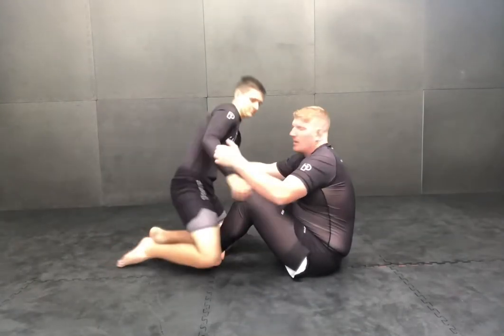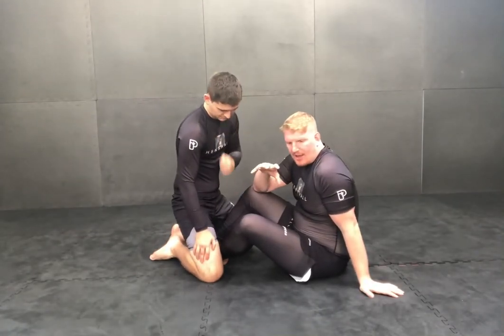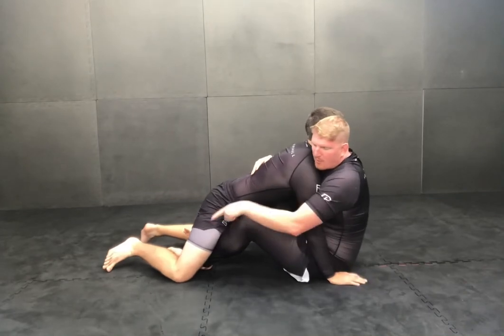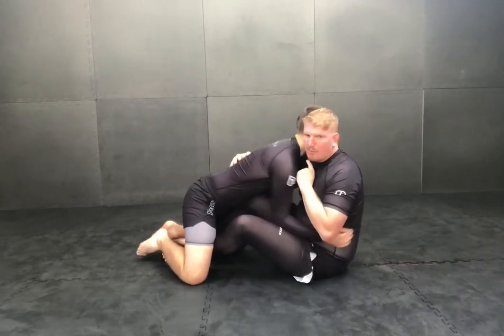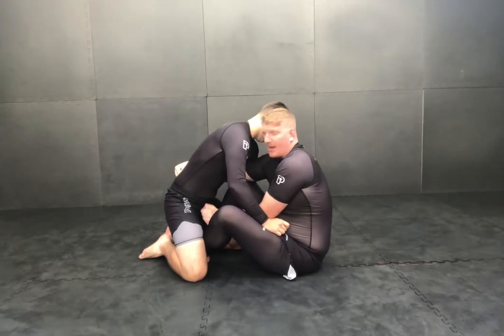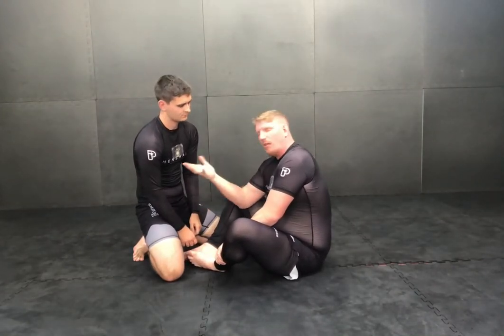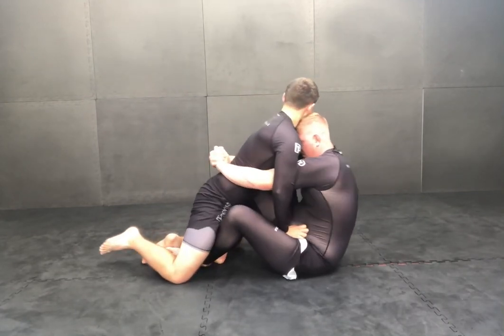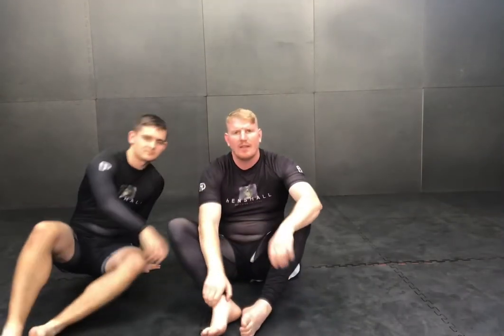Spinal lock submission from Butterfly guard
Spinal lock from Butterfly guard
Search ‘Henshall Brazilian Jiu Jitsu’